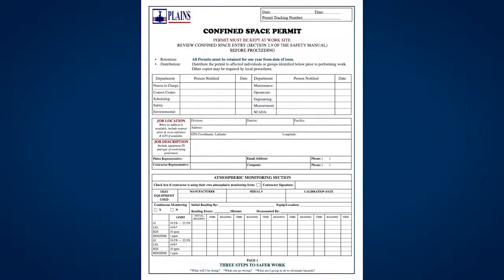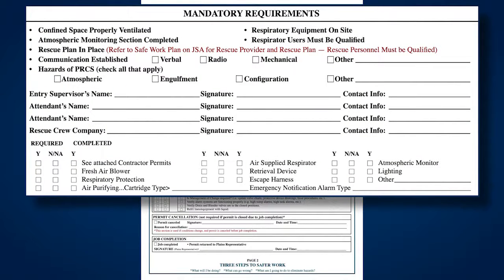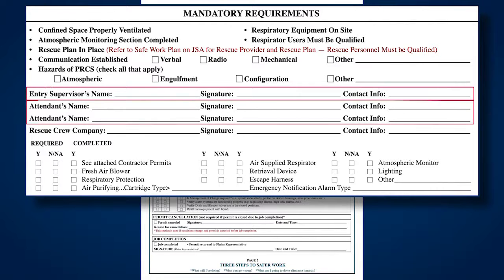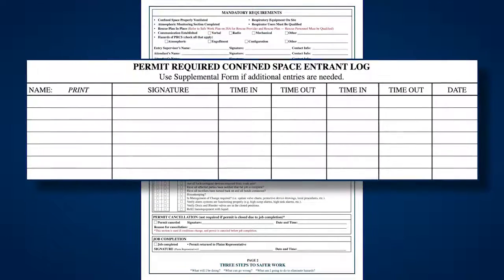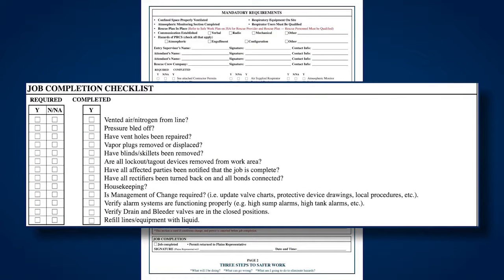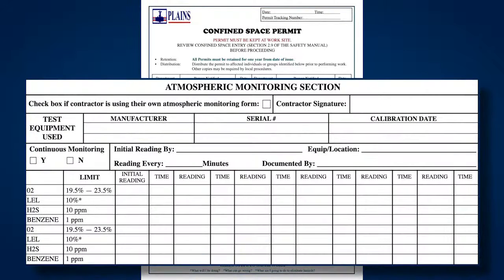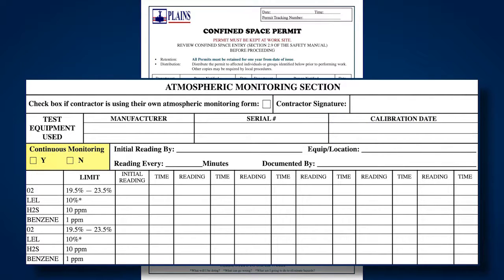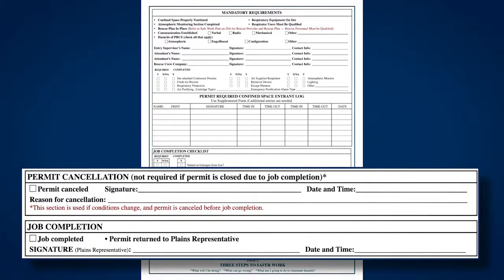7 PAA JSA Confined Space Permit step by step RC